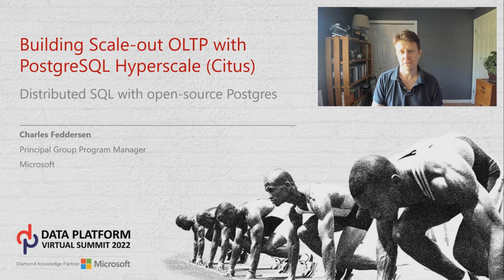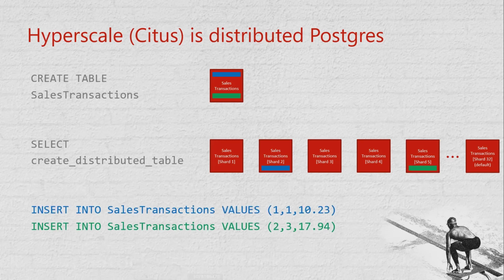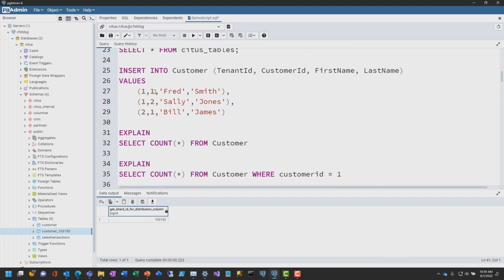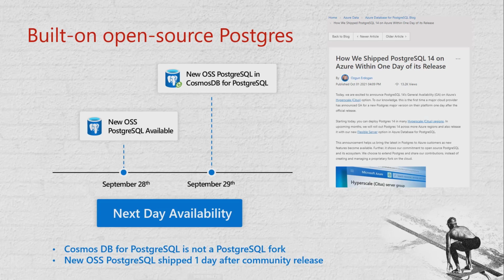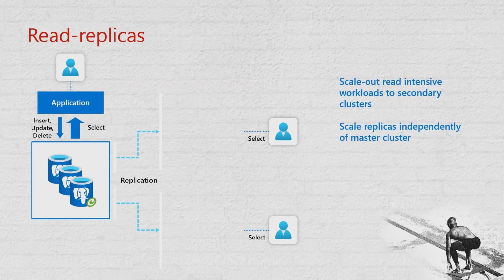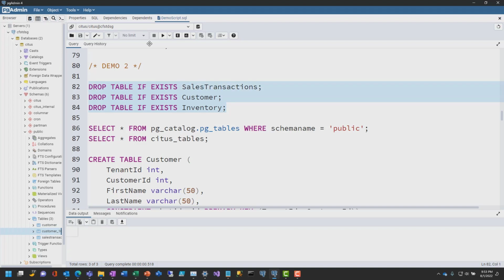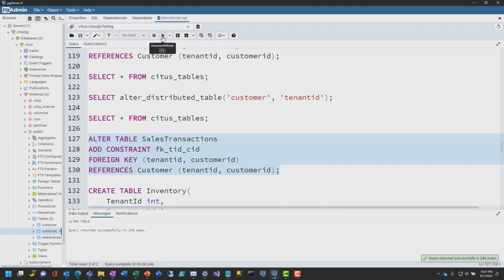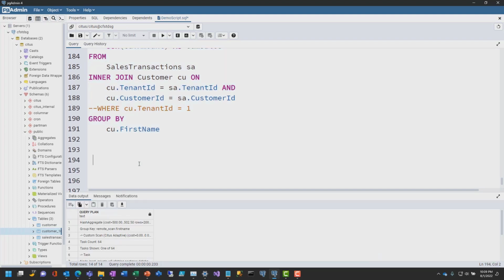Building Scale-out OLTP with PostgreSQL Hyperscale (Citus) by Charles Feddersen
Building Scale-out OLTP with PostgreSQL Hyperscale (Citus) by Charles Feddersen at Data Platform Virtual Summit 2022